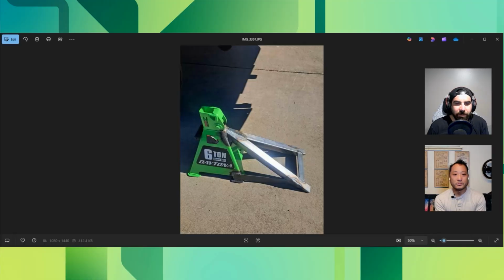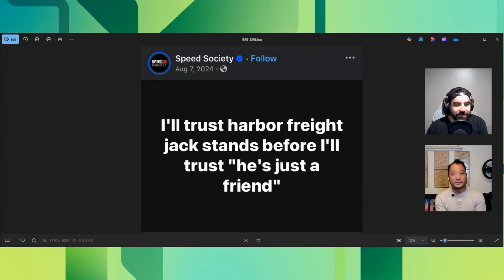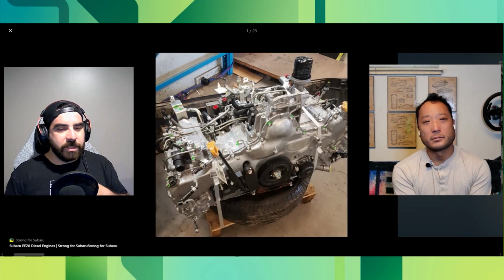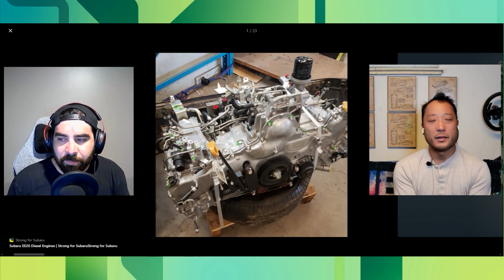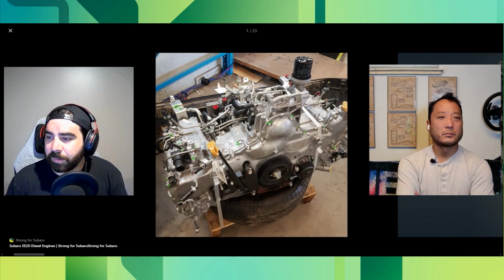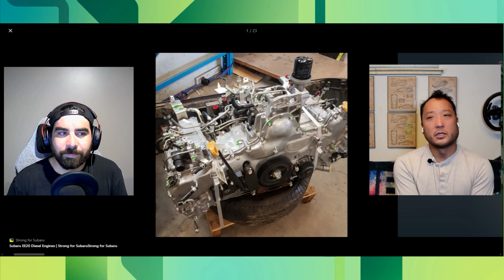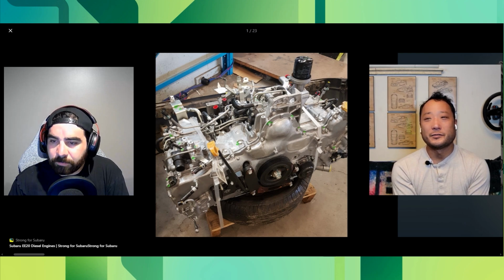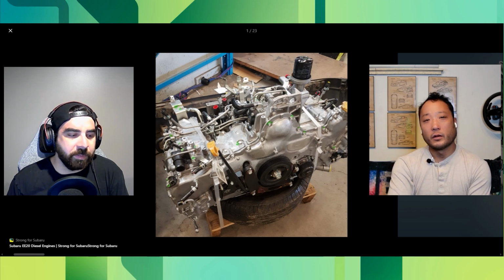Harbor Freight Jack Stands?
Today we talk Harbor Freight Jack Stands, Wheel Spacers, and Diesel Subarus?